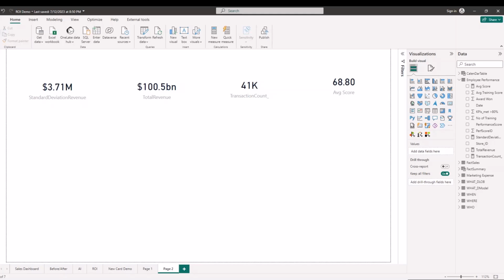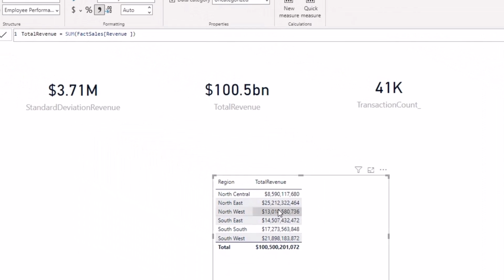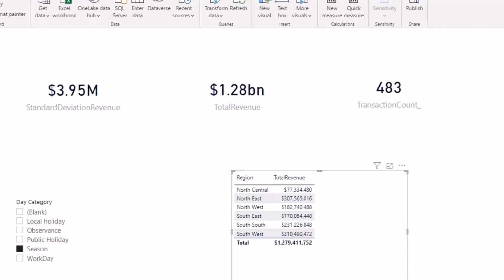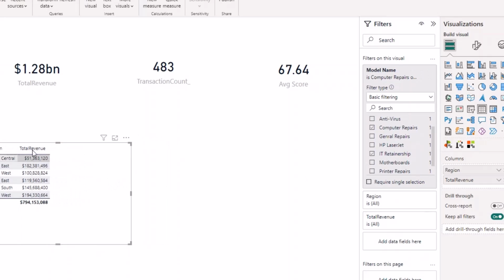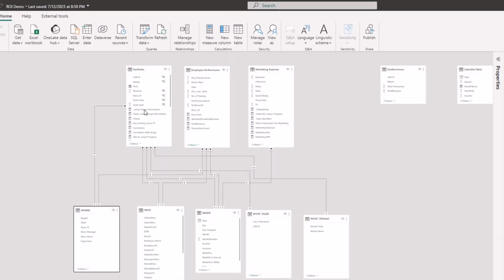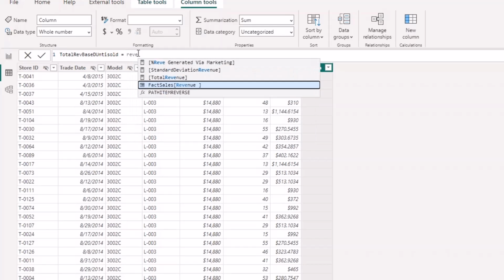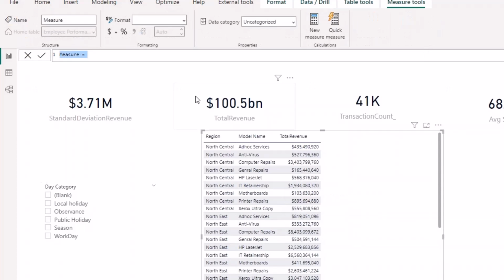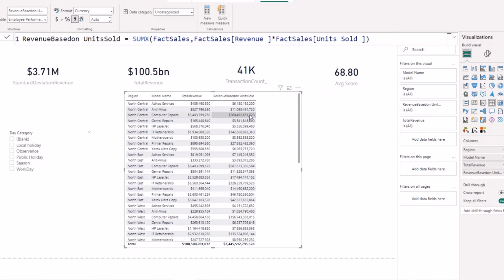Understanding Evaluation Context in Dax